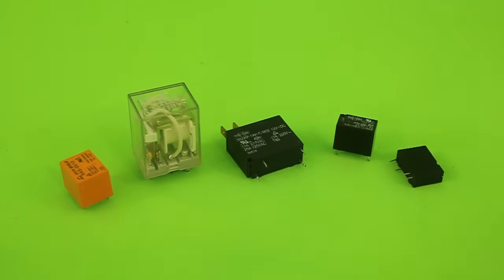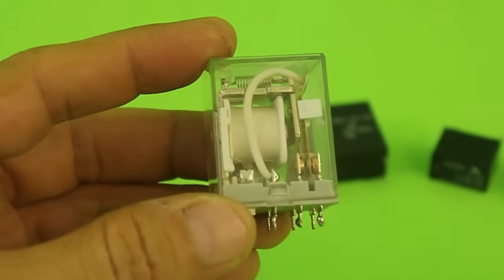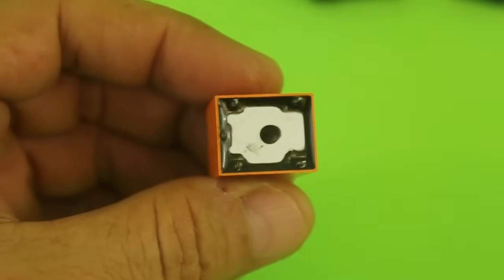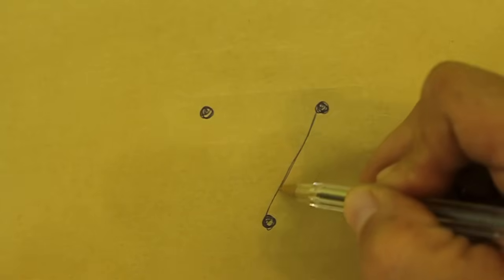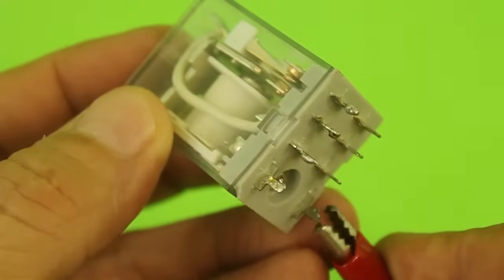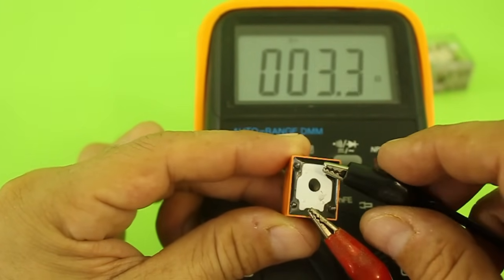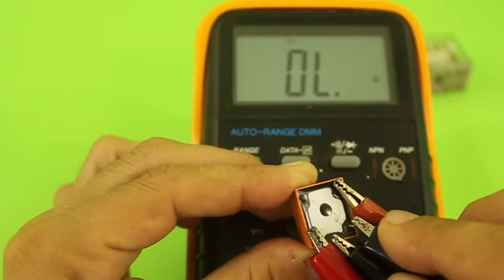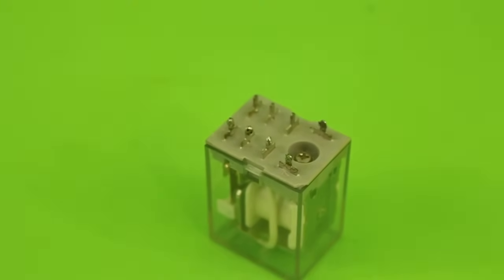How to Identify the Pins of a Relay